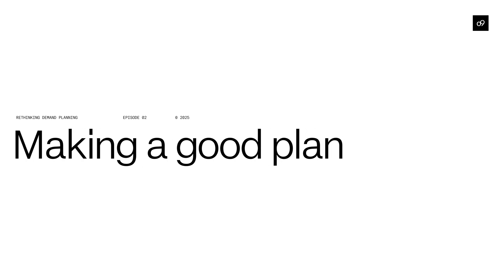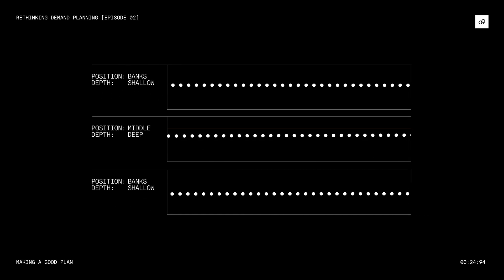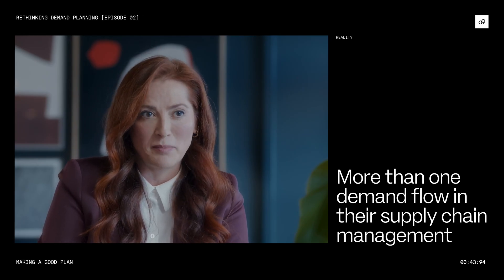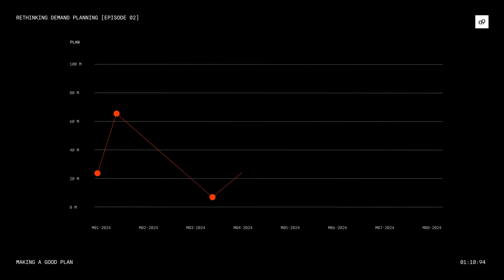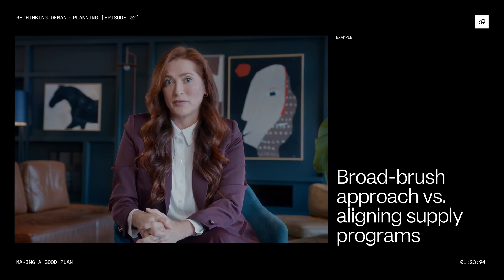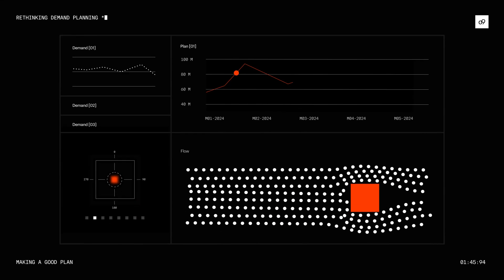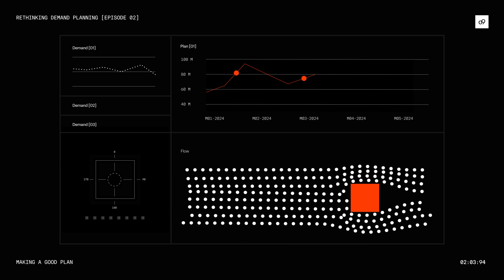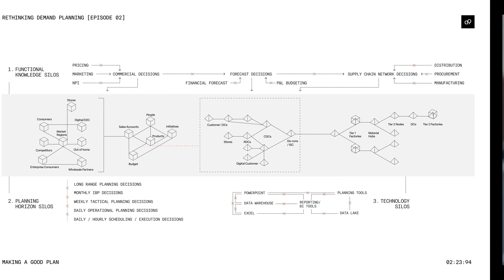How to Make a Good Plan: Understanding Demand Flows | Rethinking Demand Planning | E2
A good plan starts with understanding and mapping your demand flows—but what exactly is a demand flow?

In this episode, we explore demand as a river with multiple currents, each flowing at different speeds based on forecastability and volatility. Treating all demand flows as a monolith leads to reactive planning and loss of control. We illustrate this with the impact of the 2020 pandemic on the food and beverage distribution industry.

With o9’s AI-powered platform, businesses can identify, forecast, and optimize demand flows for smarter planning.

🔹 Learn why history can be a bad predictor of demand
🔹 See how demand flow mapping improves supply chain resilience
🔹 Discover how o9 helps businesses make better plans

New episodes coming soon!

📖 Building a superior forecasting model with AI/ML.